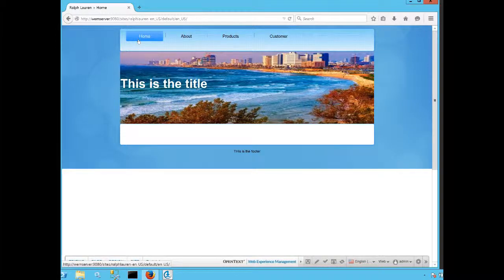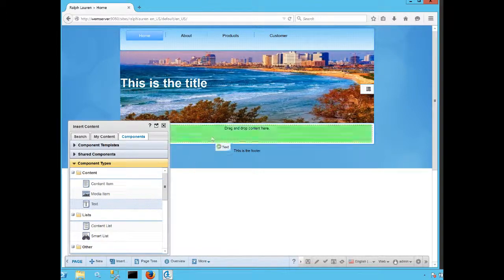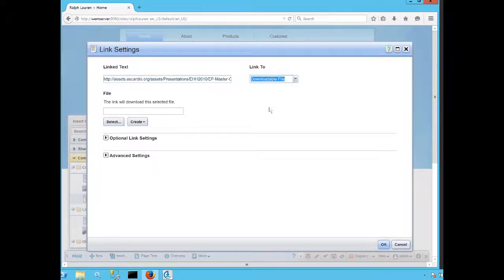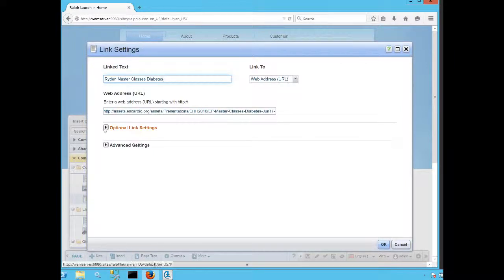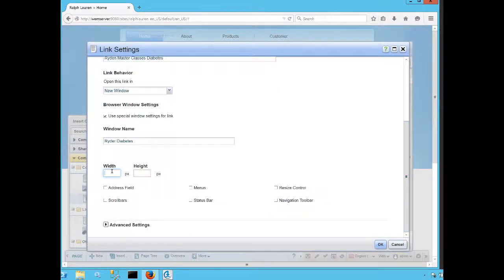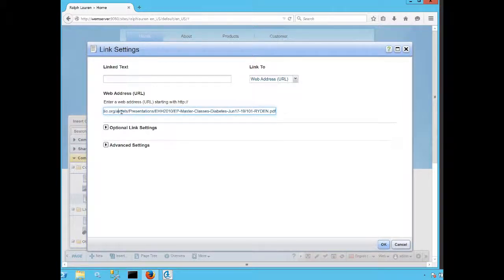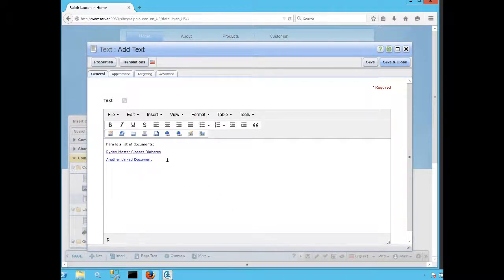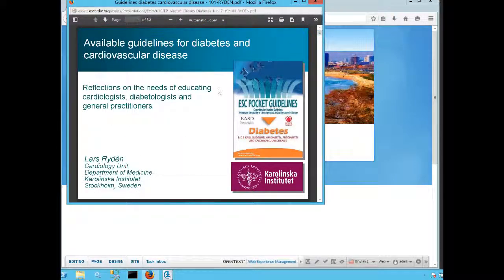WEM 10.5 - Working with Text Component Links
How to add linked documents to a text component